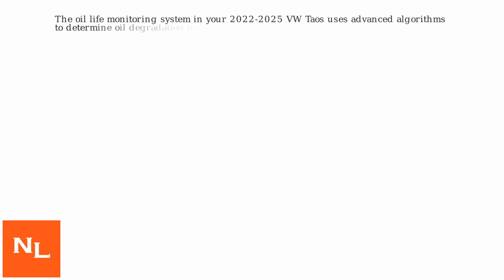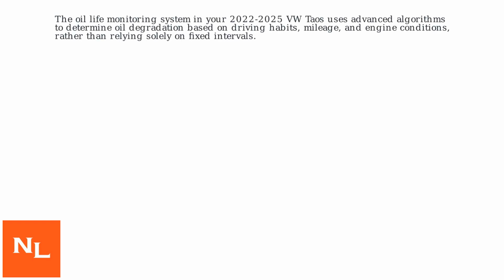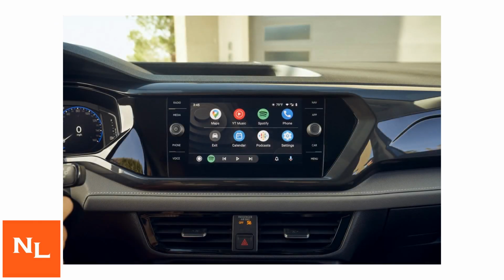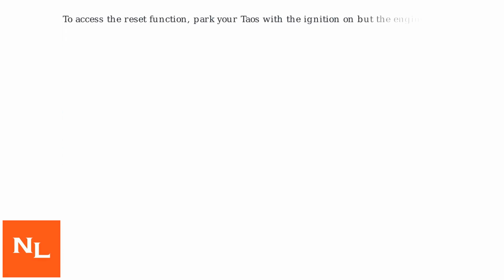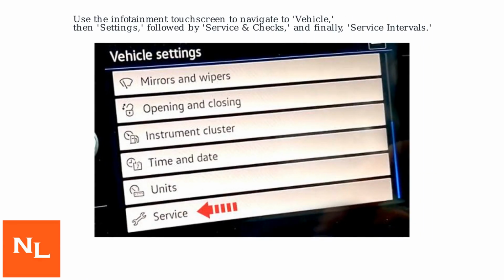How To Reset Oil Life On 2022–2025 VW Taos – Clear Service Interval After Oil Change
Learn how to reset the oil life on your VW Taos and clear the service interval after an oil change. Keep your vehicle maintenance on track with our guide.